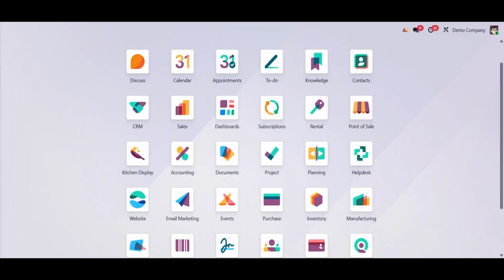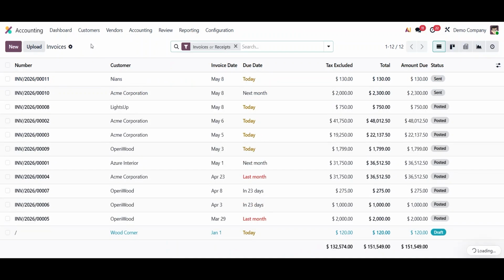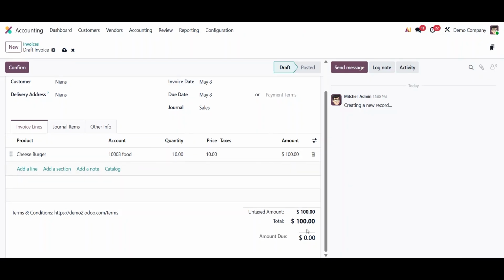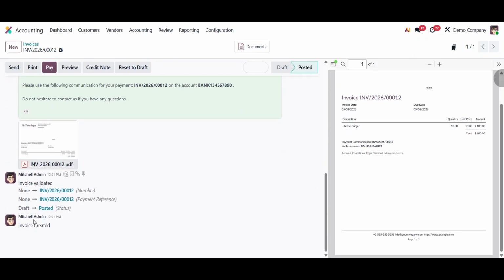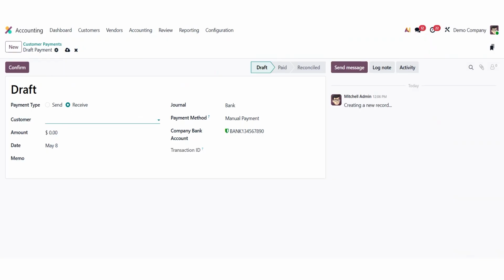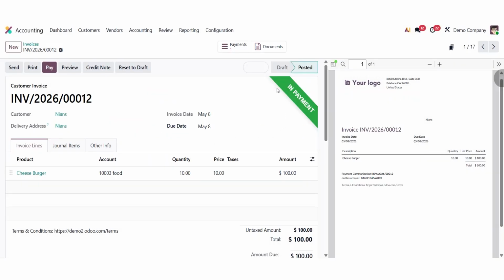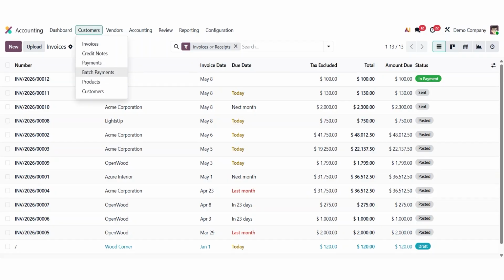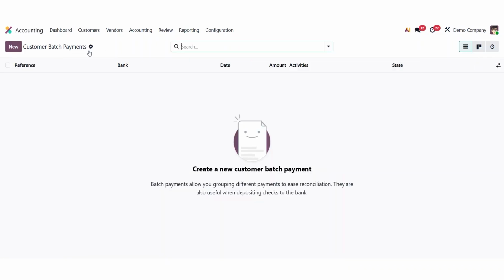Customer Invoice & Payments | Odoo 19 Accounting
Learn how to manage Customer Invoices and Payments in Odoo 19 Accounting with this step-by-step guide. In this video, you'll discover how to create and validate customer invoices, register payments, track outstanding balances, and maintain accurate financial records using Odoo 19.

Whether you're a business owner, accountant, or Odoo user, this tutorial will help you streamline your invoicing process and improve payment management efficiency.

🔹 Create Customer Invoices
🔹 Register and Reconcile Payments
🔹 Track Customer Receivables
🔹 Manage Outstanding Invoices
🔹 Improve Accounting Accuracy with Odoo 19